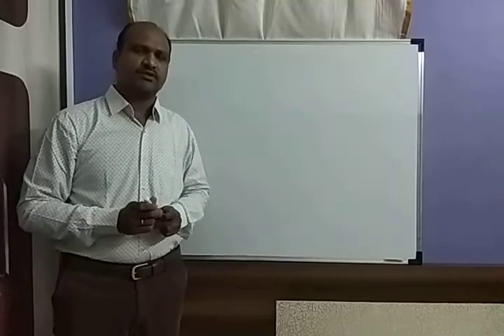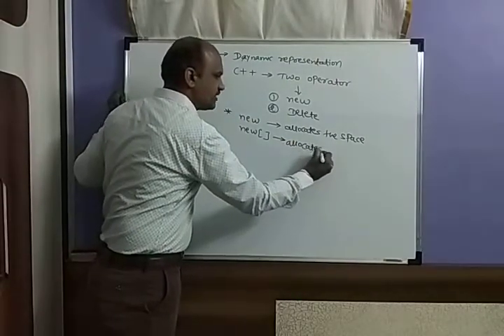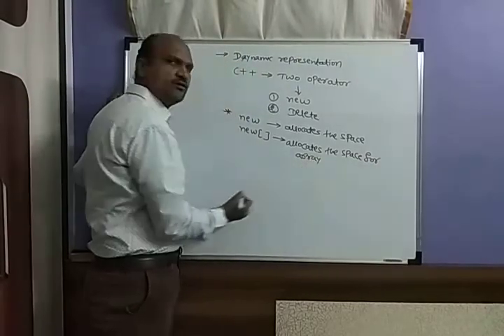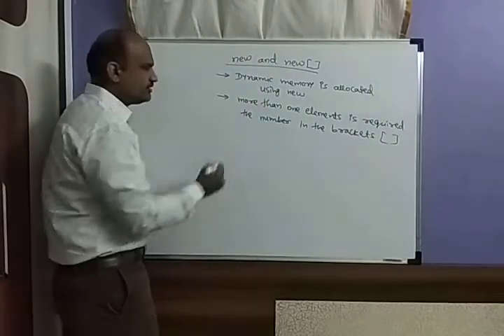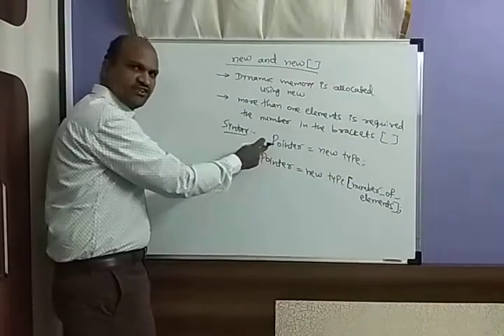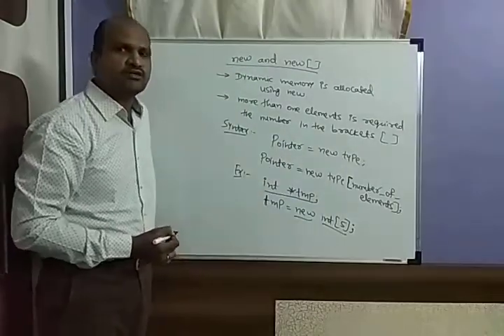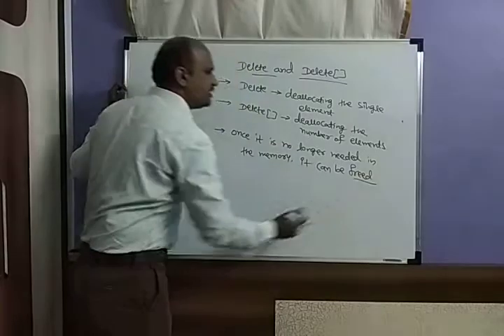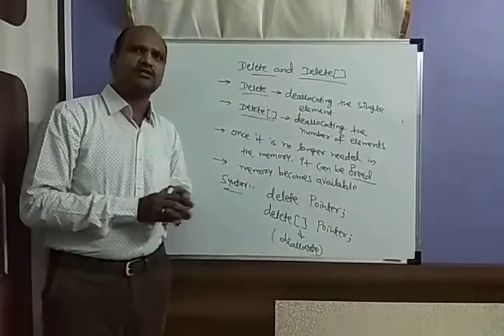PUC II year-- New and Delete operators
New and Delete operators